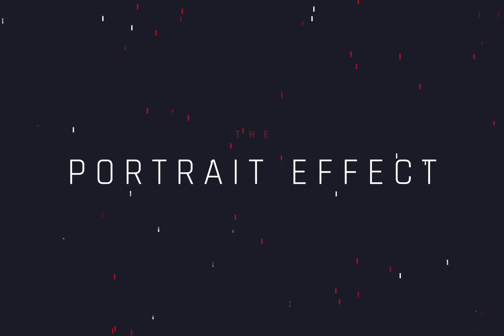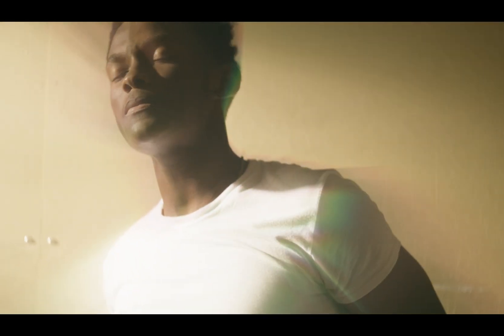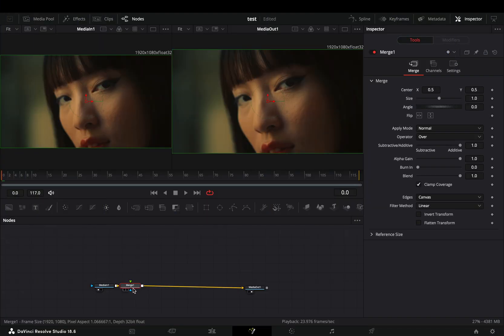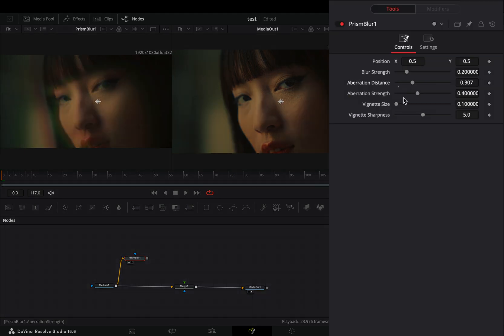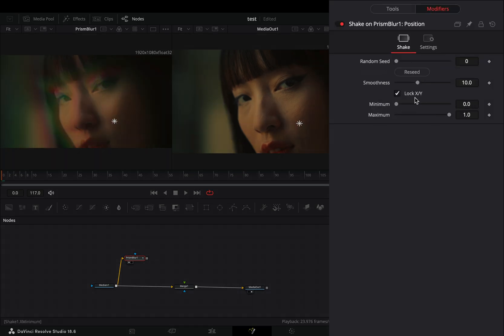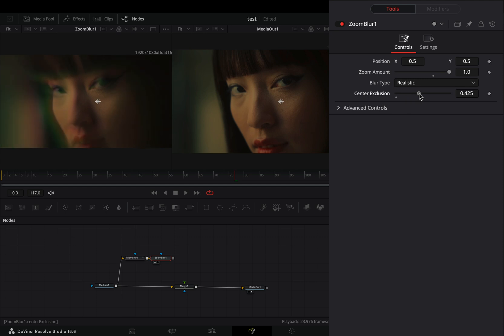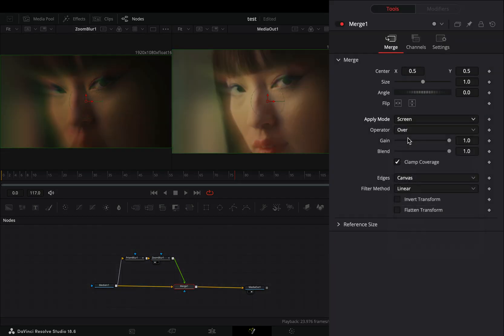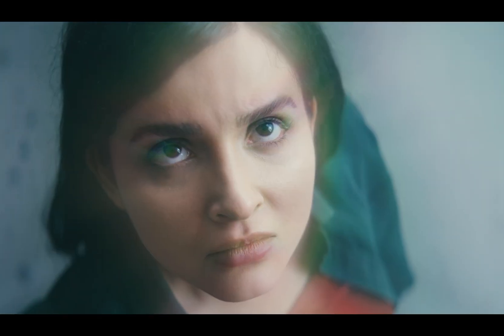A Nice Portrait Effect | DaVinci Resolve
Just a simple effect to use in a portrait, when your model is ugly A.F.

You can send them here :

BTC : 1Ecg6F8UnFHnVxsKhbkecqtge11vBhqS5
ETH: 0xB643C1C8B6C75bcB3426F40f8514CB89Fc294abC